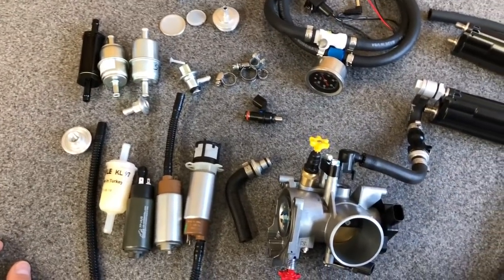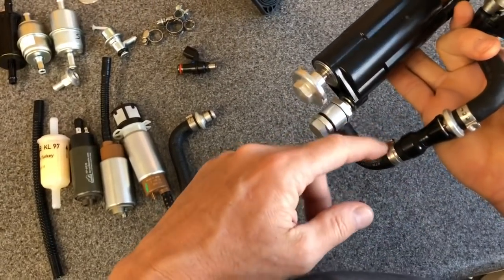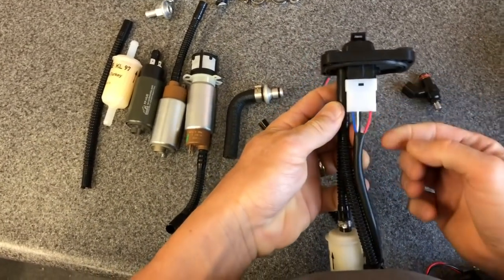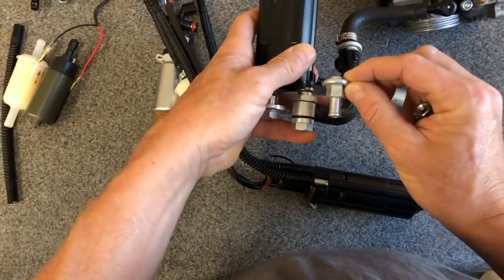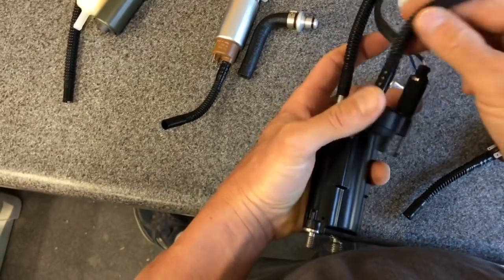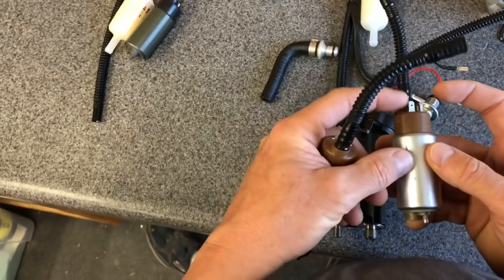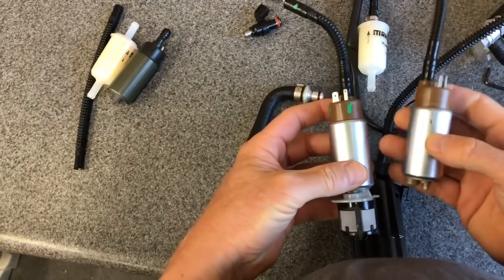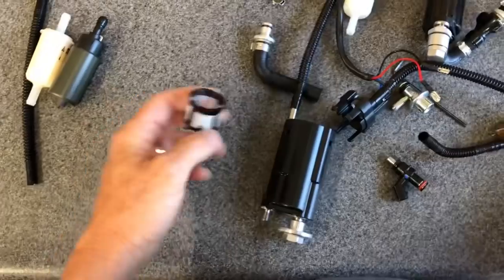MOTO MYTH BUSTERS - THE FUEL SYSTEM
In today’s episode we take an end to end, soup to nuts look at the complete fuel system on any 150-501 injected KTM, Husqvarna, or Husaberg including the 250/300 two stroke machines.

there's so many myths and misunderstandings out there about what these components are, how they work and what the problem areas could be.

this show will take a look at all of those parts and how they work together, how to ensure the correct functionality of the system, tools you can use for service and trouble shooting.

One myth not mentioned in the video is if you run the tank low of fuel the pump will overheat and burn up as the gas cools the motor.

Myth. The design of the pressure bypass return flow intentionally sprays this fuel over the pump to cool it.

We have an in-house way we handle fuel system maintenance and it goes a little something like this:

*replace in tank filter on new bikes at 30 hours to wix

*replace all unknown age filters to wix

*replace all wix at 100-125 hours

*replace all pumps and regulators as a maintenance item at 250-300

*we use cal cycle works Ducati race pumps as our pump and regulator of choice

*install Golan under tank quick disconnect filter on all bikes. Clean every 75 hours or so

*clean injector every 75-100 hours or so

*treat gas w Techron additive a coupe times a year

*its essential to know fuel pressure when chasing any drivability / performance issue. Make or buy a ktm specific in line fuel pressure gauge.

We’ve been running this program on our fleet and customers bikes now for almost 2 years w no break downs.

TIME LINE:
system overview 1:20 - 4:25
wiring pin outs 1:20 - 6:00
pressure regulator 6:00 - 8:30
tank connections 8:30 - 12:00
tank quick disconnect 12:00 - 16:00
tank air bubbles 16:20 - 18:40
low fuel light system 18:40 - 21:30
failure points, pump: 22:20 - 25:15
fuel intake snorkel 22:15 - 27:20
how does fuel get into the pump 27:20 - 31:40
pump unit components and O-rings 31:40 - 34:20
filters 31:30 - 46:20
spares i carry 46:20 - 48:00
filters 48:00 - 51:40
hose clamps 51:40 - 52:44
clogged fuel injector field hack 52:44 - 56:10
weak fuel pressure symptoms 56:30 - 1:00:30
at home fuel injector cleaning procedure 1:00:30 - 1:04:30